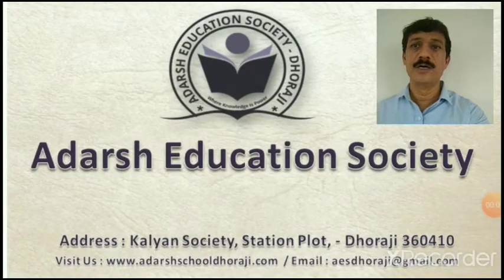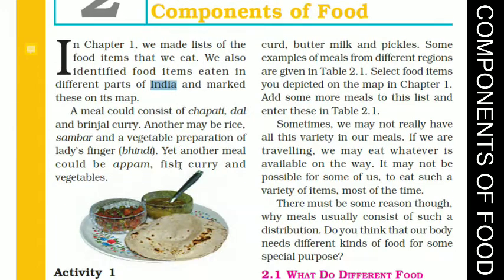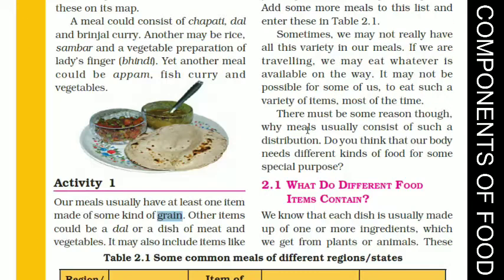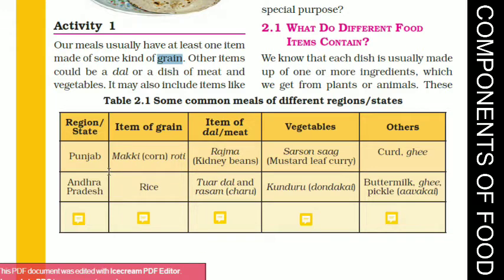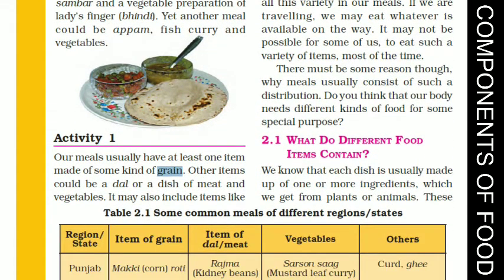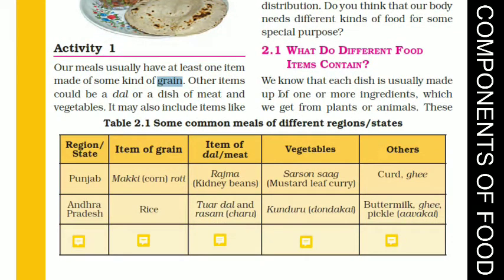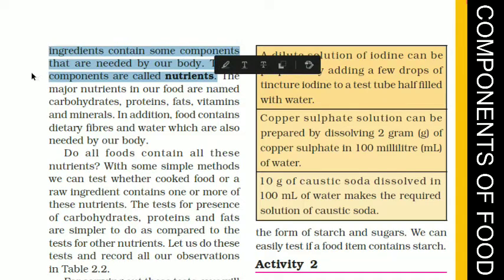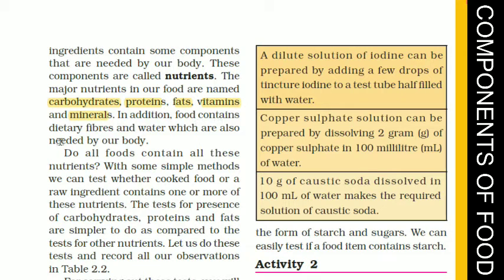STD 6 SCIENCE CH 2 COMPONENTS OF FOOD PART 1